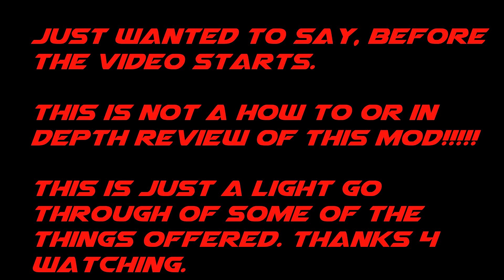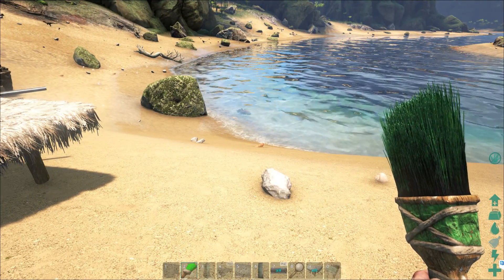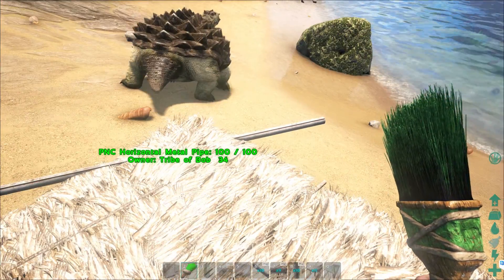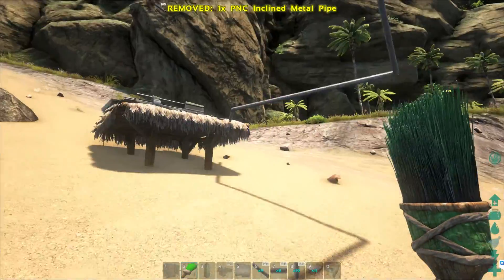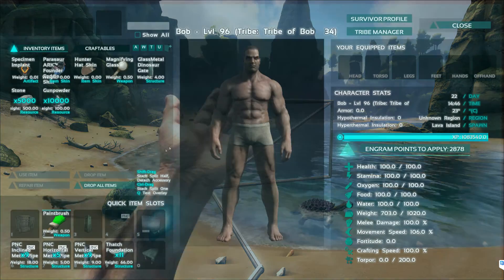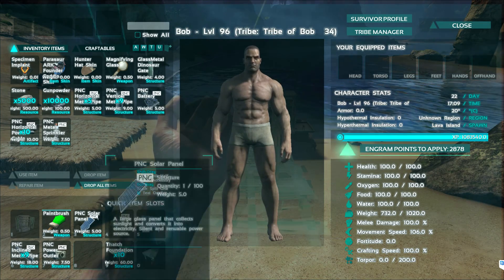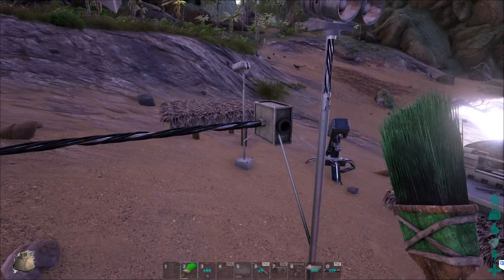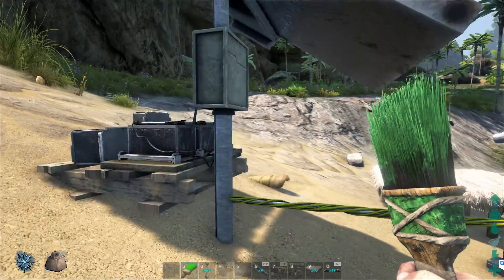Pipes And Cables Mod - Light Showcase- Ark Survival Evolved